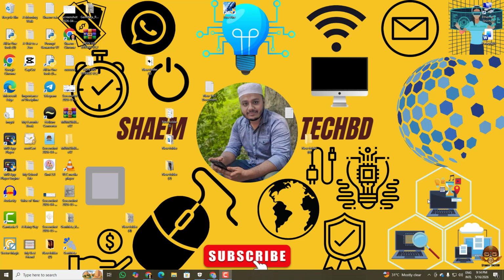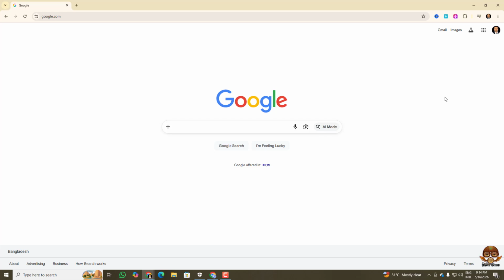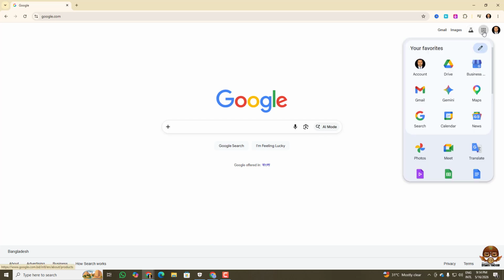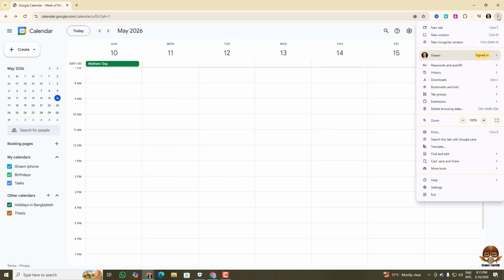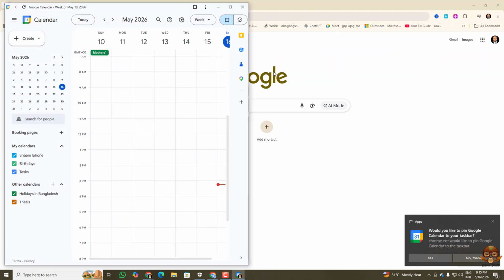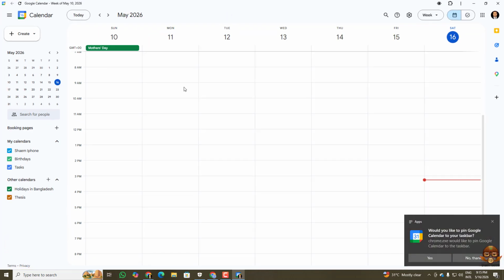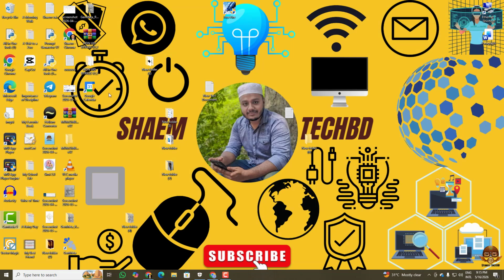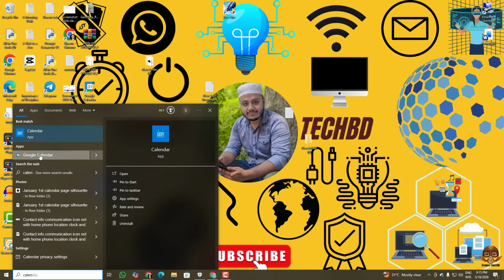Install Google Calendar as a Desktop App on Windows 10 & 11!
Your Quary-
In this video, you will learn how to install Google Calendar as a standalone desktop application on your Windows 11 PC or laptop. This is a simple and useful trick that allows you to access your calendar quickly without needing to open a browser every time. It makes your daily scheduling, reminders, and planning much more convenient and organized.

Normally, most people open Google Calendar through Google Chrome inside a browser tab. While this works fine, it can sometimes feel slow or cluttered if you have many tabs open. By installing Google Calendar as an app, you can launch it just like any other software on your computer, giving you a smoother and more focused experience.

In this step-by-step tutorial, I will guide you through the complete process. First, you need to open Google Chrome on your Windows 11 device. After that, sign in to your Google account to access all Google services. Once you are logged in, click on the Google Apps icon (the small square grid) located at the top right corner of the screen. From there, select Google Calendar.

After opening Google Calendar, you will see the main interface where you can view your schedule, create events, set reminders, and manage your daily tasks. Now comes the important step. Click on the three vertical dots (menu button) in the top-right corner of Chrome. Scroll down and find the option called “Cast, Save and Share,” then select “Install page as app.”

A pop-up window will appear asking for confirmation. Simply click the Install button. Within seconds, Google Calendar will be installed as a separate desktop application on your Windows 11 system. It will open in its own window, just like a native app, without showing the full browser interface.

The best part is that you can now close Chrome completely, and the app will still run independently. You can also access it anytime by going to the Start Menu and searching for “Calendar.” This makes it very fast and easy to open whenever you need to check your schedule or add new events.

Using Google Calendar as a desktop app helps improve productivity, saves time, and keeps your work organized. Whether you are a student, office worker, or freelancer, this method helps you stay on top of your tasks more efficiently.

If you found this tutorial helpful, make sure to like the video, subscribe to the channel, and turn on notifications for more useful tech tips, Windows 11 tricks, and productivity guides.